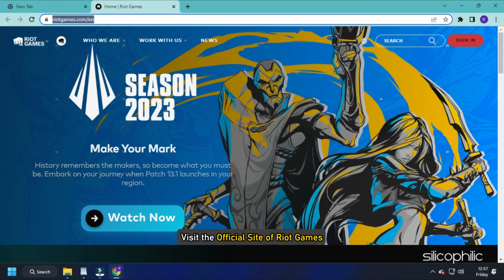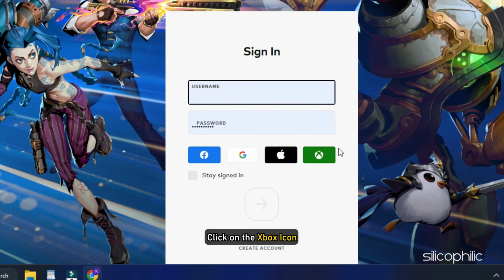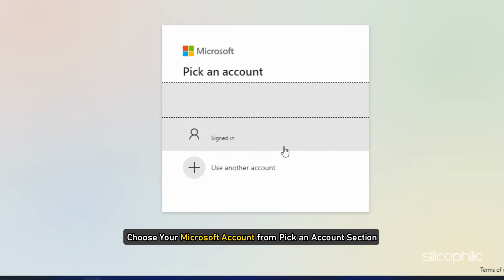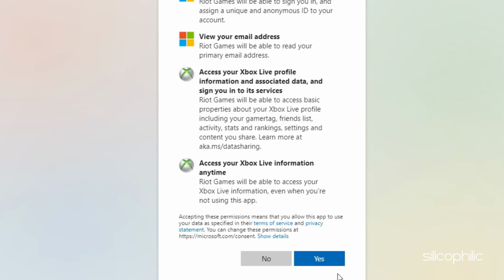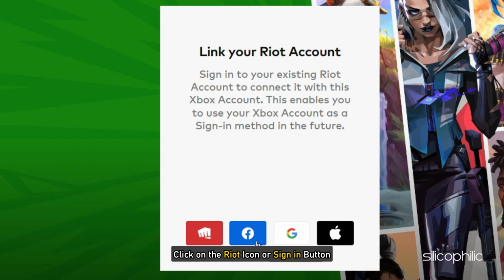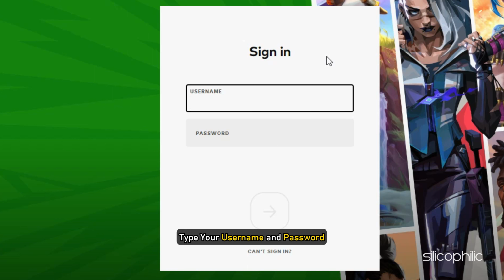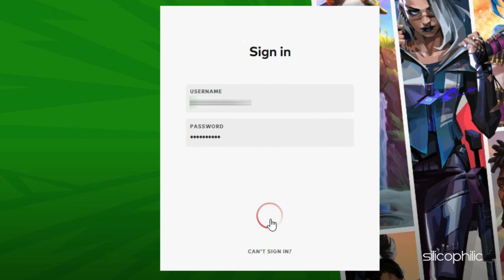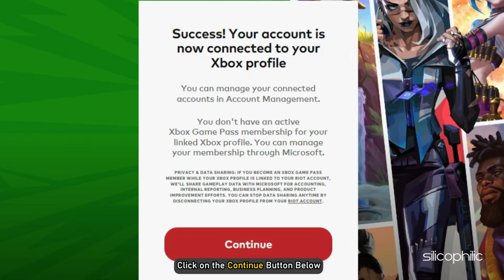How to LINK RIOT Games Account to XBOX | LINK RIOT Account with XBOX Game Pass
Want to link Riot Games account to XBOX? We have you covered! Here in this tutorial, we have shown how to connect it easily.